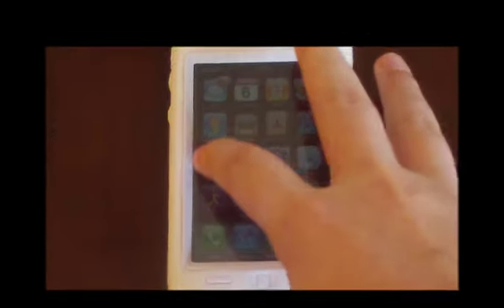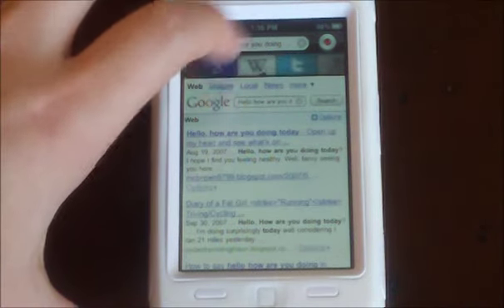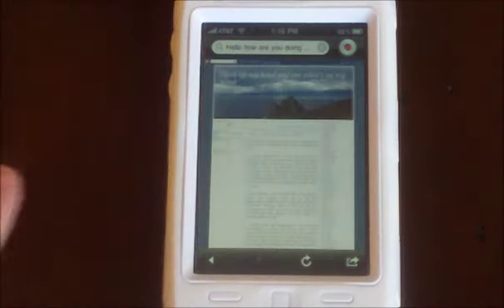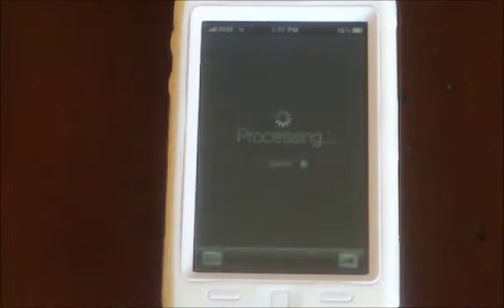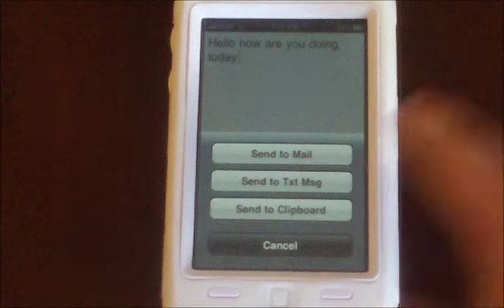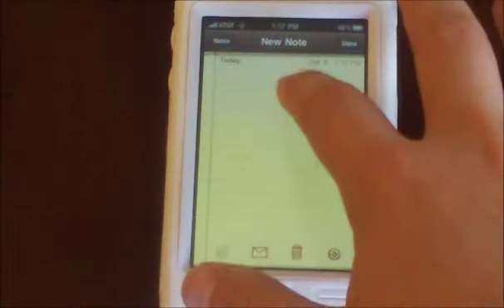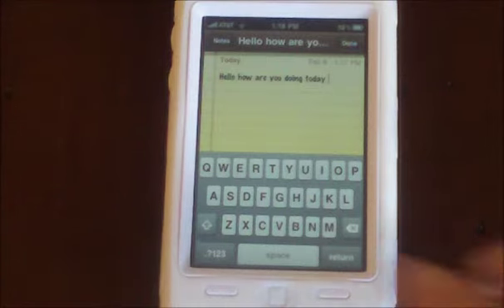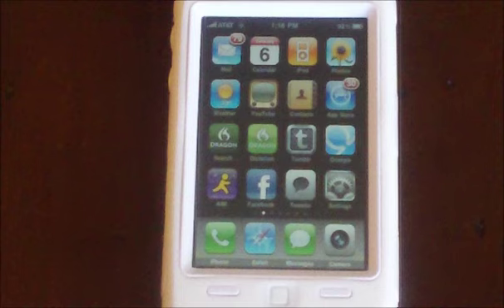iPhone Applications of the Month: February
Welcome to my new series - iPhone Applications of the Month.

READ THIS BEFORE DOWNLOADING EITHER OF THESE APPS:
It was brought to my attention by a user commenting this video that in the privacy agreement for these two apps, it states that it will sync your contacts into their server and the voice recordings you speak. So make sure if/when you use this app to not say something very personal or anything like that.